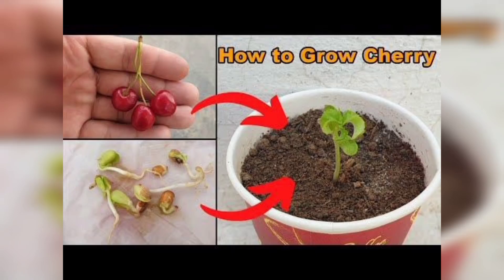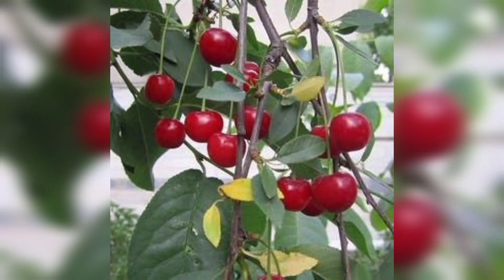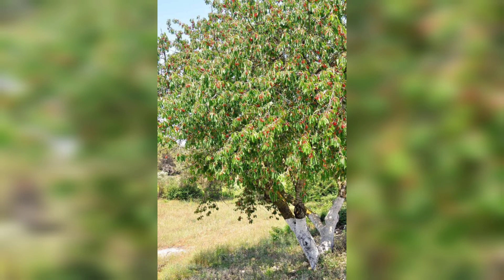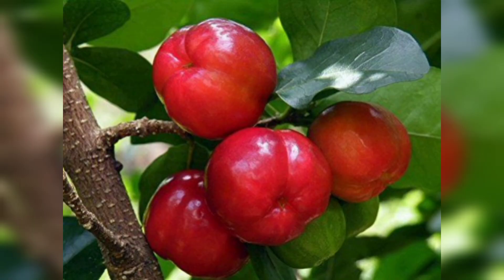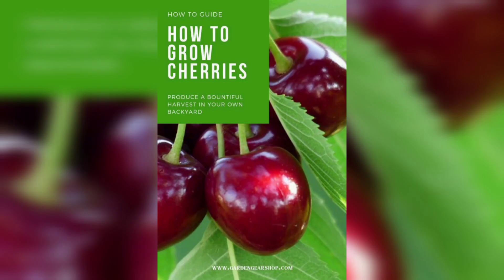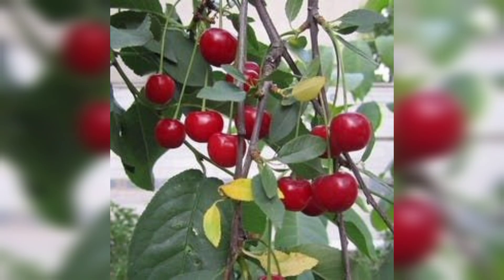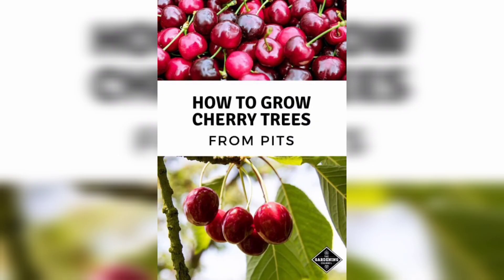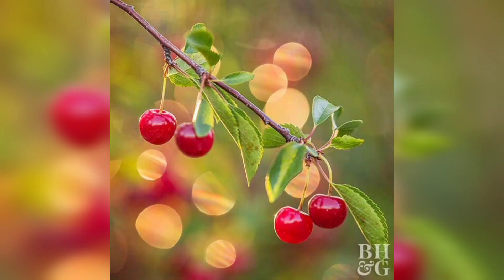How to grow a cherry tree|how to grow a cherry tree in a pot|grow cherry plant|growing cherry tree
Looking to grow a cherry tree? This step-by-step YouTube video will guide you through the process of growing a healthy and fruitful cherry tree in your own backyard!

In this video, you'll learn everything you need to know about choosing the right type of cherry tree for your location, planting the tree in the right spot, and caring for it throughout the growing season.

Our expert gardener will demonstrate how to properly prepare the soil, plant the tree, and provide it with the necessary nutrients and water to encourage healthy growth. You'll also learn about pruning techniques and how to manage pests and diseases that can affect cherry trees.

By the end of this video, you'll be ready to start your own cherry tree and enjoy the delicious fruit it produces for years to come. So, let's get started on growing your very own cherry tree